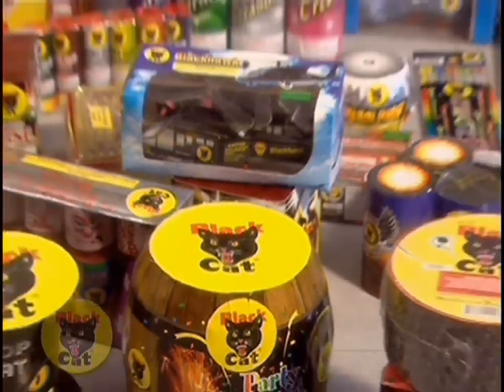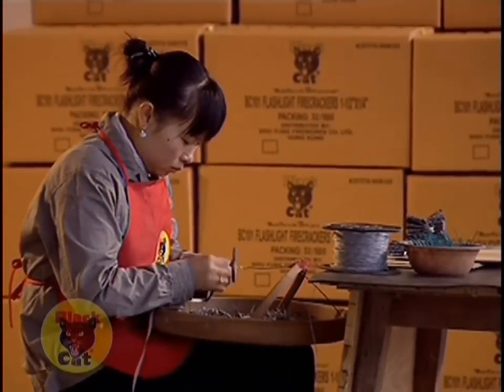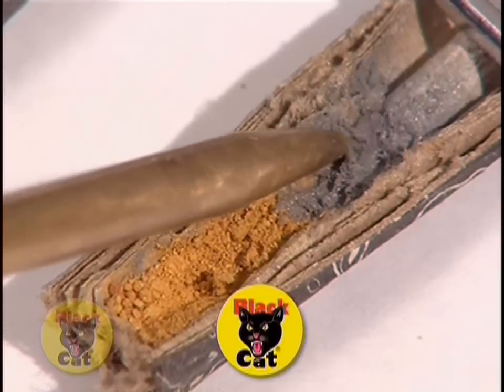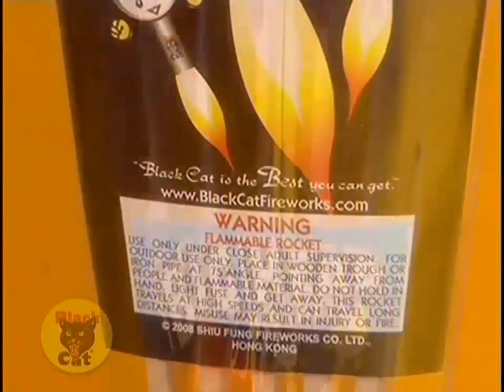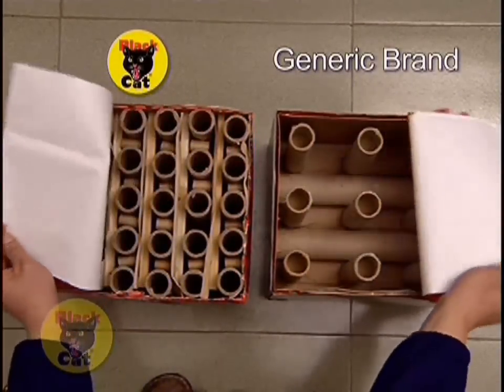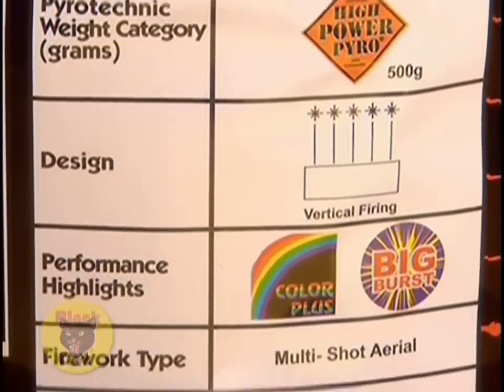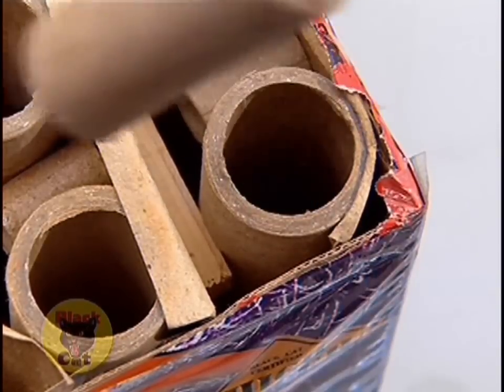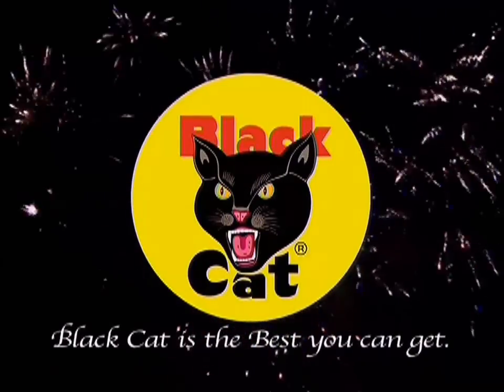Why Black Cat is the Best You Can Get!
The #1 Consumer Fireworks Brand since 1952 | Black Cat is the Best You Can Get!